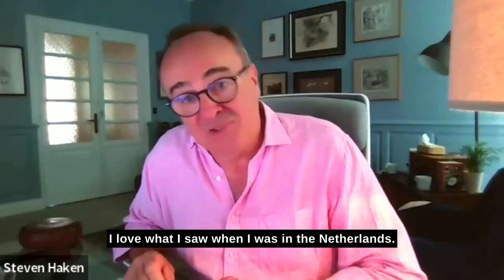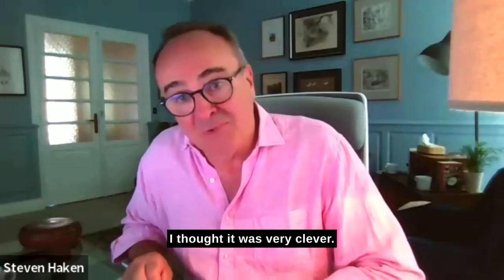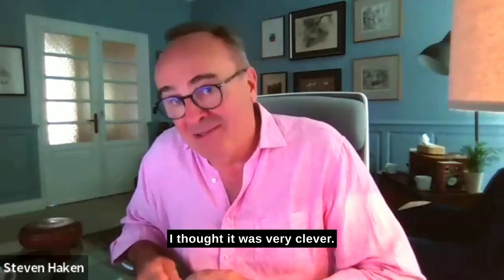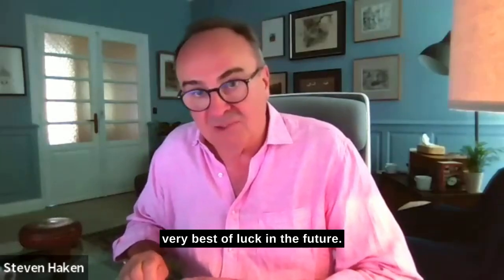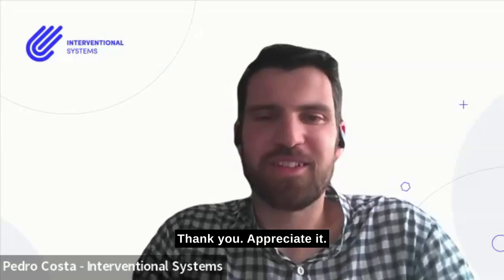Podcast Powerhouse: Pedro Costa - CEO of Interventional Systems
Pedro Costa is the Chief Executive Officer at Interventional Systems, a company committed to making surgical robotics truly accessible, whilst partnering with other companies to offer their FDA-cleared, CE-marked robotic platform for commercial licensing or further development for full customisation.

Within the podcast, Pedro describes the company, examples of how their technology exceeds that which is currently on the market, and how they support partner organisations to develop innovative robotic technology for the healthcare industry. Watch the podcast to find out more.